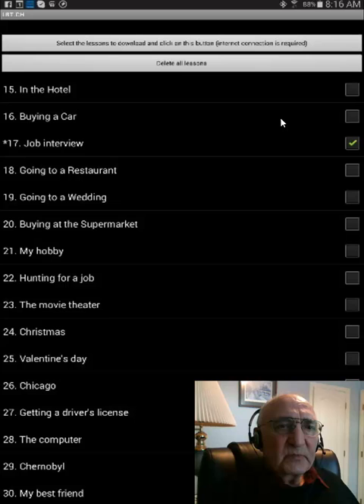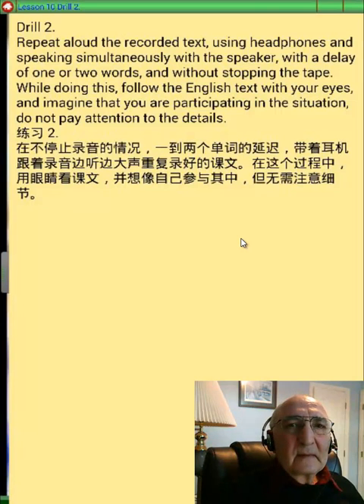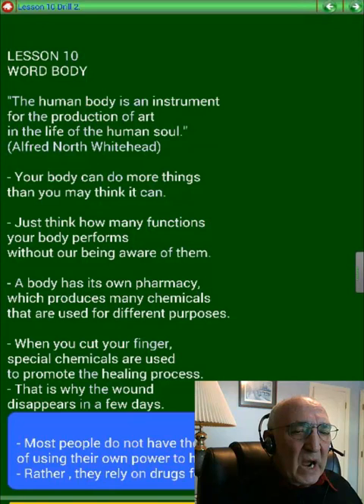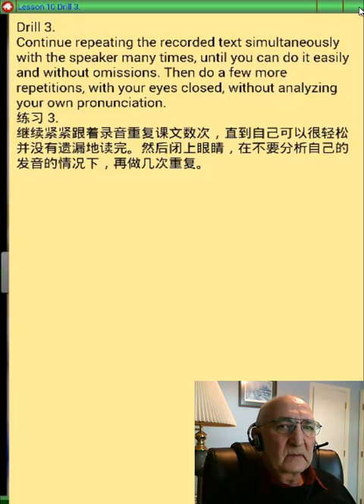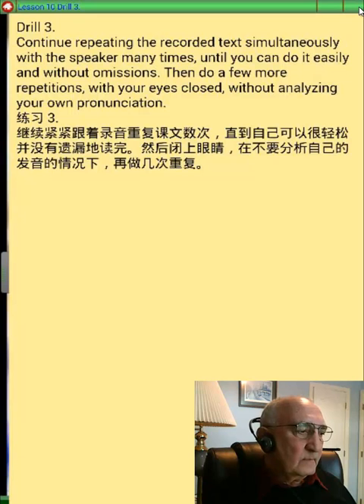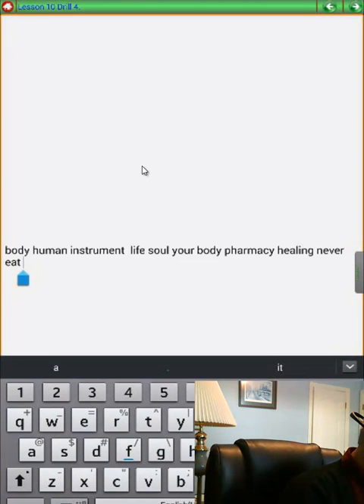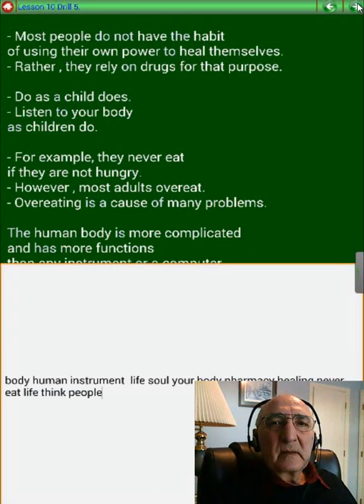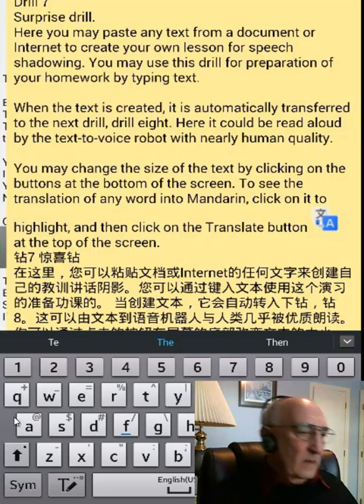Language Bridge Technology application - introduction Part one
With the Language Bridge Technology application the learner starts speaking actively ​before he or she understands the rules of grammar or memorizes vocabulary. ​

The learner acquires all language skills - reading, speaking, writing and pronunciation - concurrently during re-experiencing comprehensible situations in English. ​​

LBT activates the right-brain and ​the left-brain function through a precisely ordered series of steps. This methodology achieves a stress-free training environment rather than stressful learning and memorization.